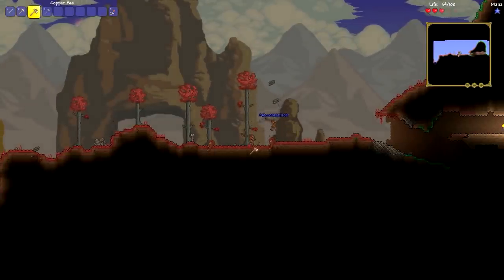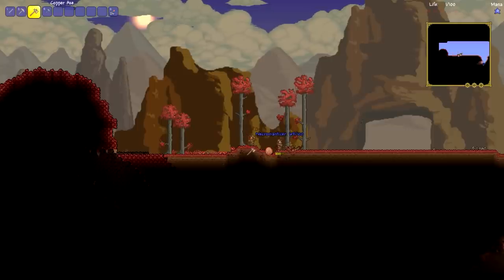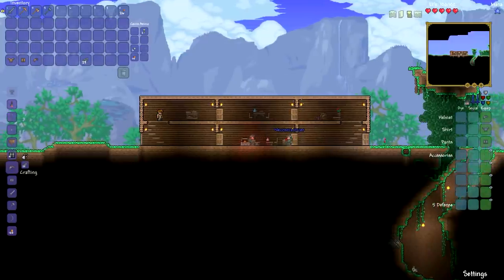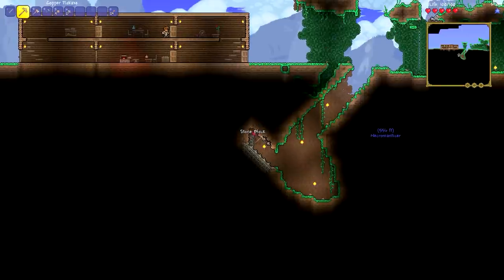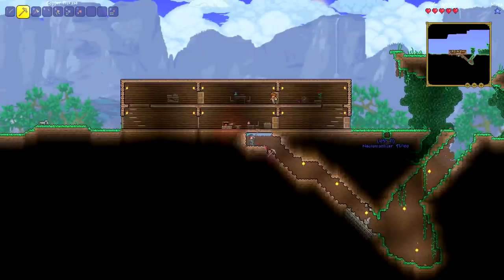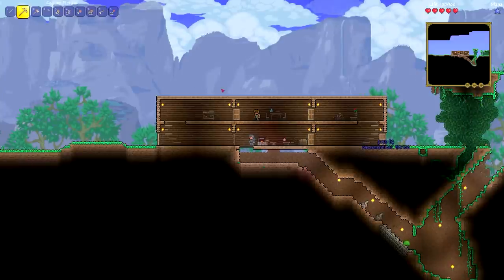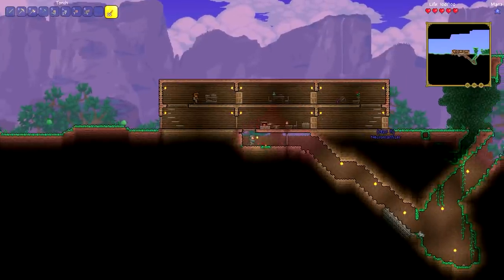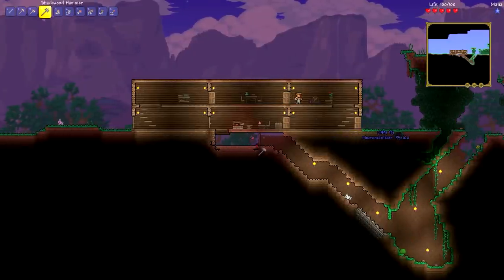Let's Play Terraria (Co-Op) - Ep. 3: Building a Basement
Let's Play Terraria with my friend Necromanticer! In this series, he will be teaching me the basics of the game as we build up our world, explore and gather resources, and generally have a great time!

ABOUT TERRARIA:

Terraria is a 2D open-world Sandbox game by indie developer Re-Logic, featuring randomply generated worlds, crafting, building, single and multiplayer gameplay, and a never-ending list of things to do.